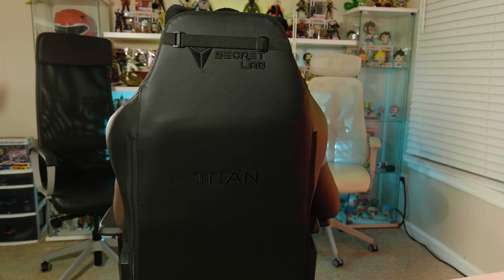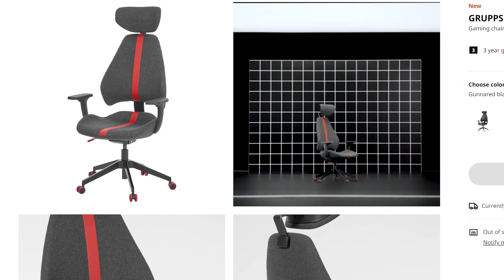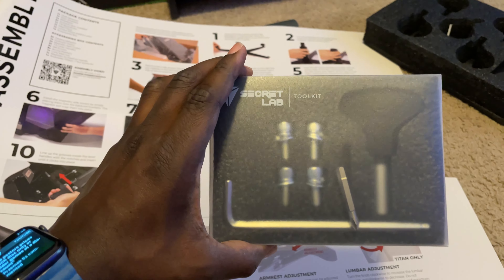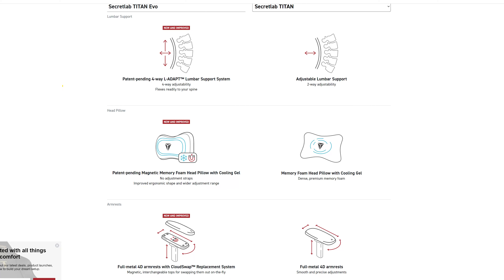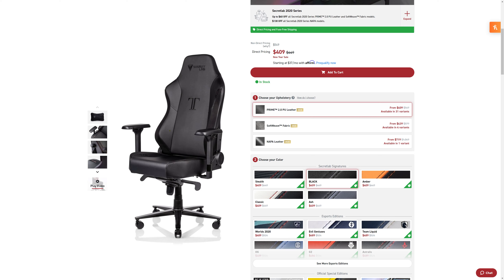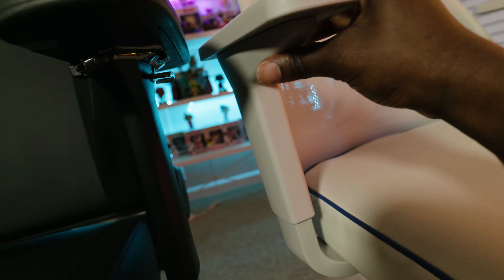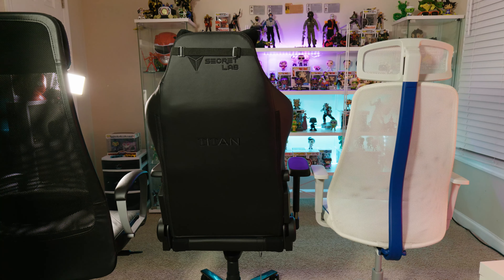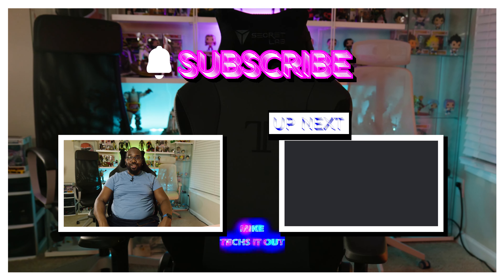I Dumped My IKEA Chair for a Secretlab!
I'm back with my last chair video. Today I'm talking about why I upgraded from my IKEA MARKUS to the 2020 Secretlab Titan! I also compare it to the IKEA MATCHSPEL.

Intro- 0:00
Why I Picked Secret Lab over other Brands- :51
Shipping and Packaging - 3:07
Comfort - 4:09
Why I Picked the 2020 Titan over the 2022 model - 5:10
Build Quality/Comparison with Previous Ikea Chairs - 6:48
Conclusion - 10:29
Outro- 11:16